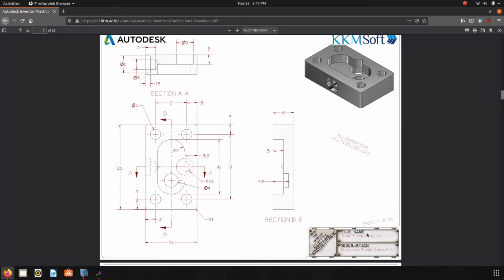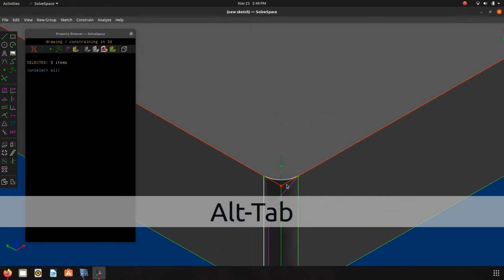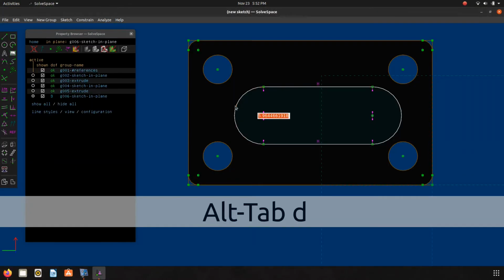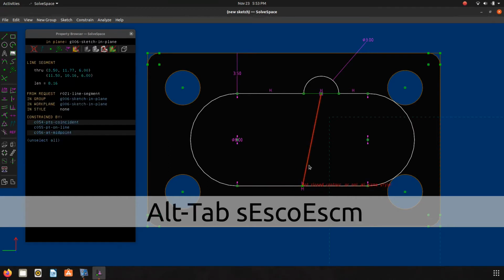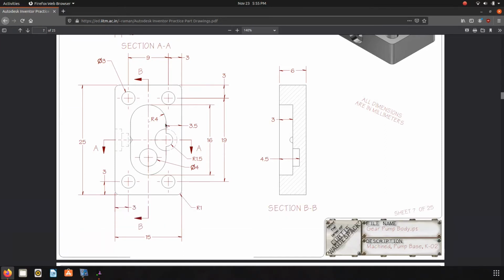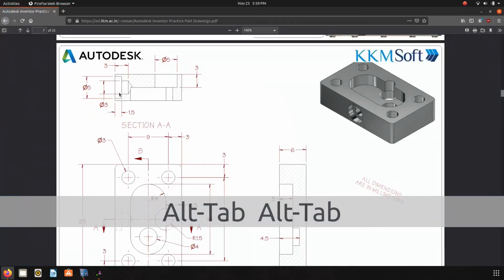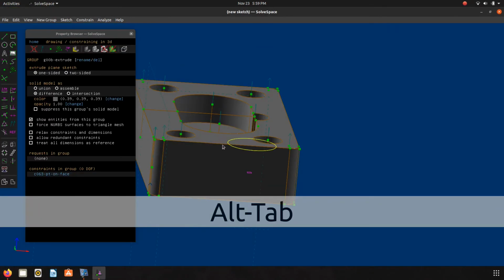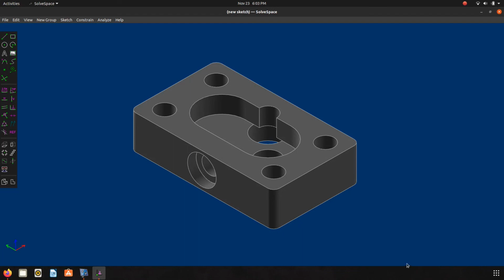SolveSpace Tutorial 6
This is a basic outline of the work flow for SolveSpace.  In this video I continue the AutoCAD challenges I started in the previous videos.

I'd like to apologize for the misalignment of the audio and video.  The video editing software I'm using couldn't get them to align 100% on but they're close.  Also I apologize for my phone going off in the middle of the recording, but I was doing the recording in real time which lead to these technical difficulties.

Let me know what you think of the live audio (aside from the mistakes) and if it's liked, I'll continue on with it in the future.

SolveSpace is a free and open source, fully parametric modeler similar to Fusion360, SolidWorks, and FreeCAD.  Hopefully this video demonstrates the workflow in SolveSpace and adequately shows the power of such a basic CAD software.

If you have any questions about the software I will do my best to answer them!